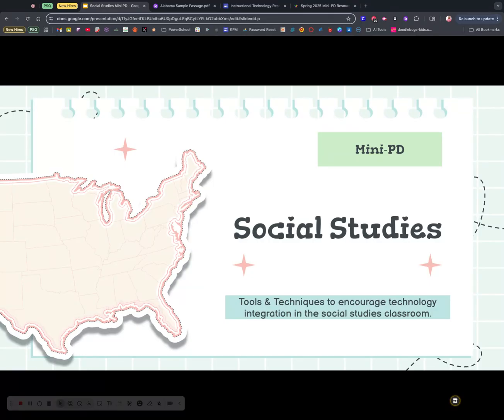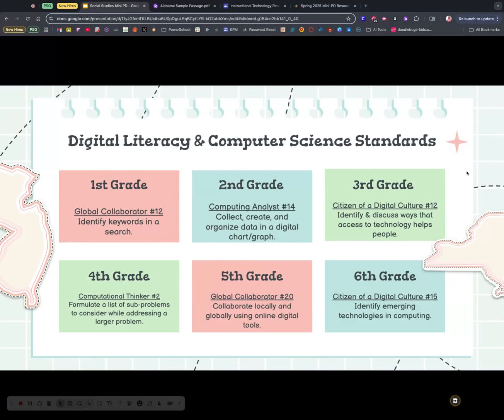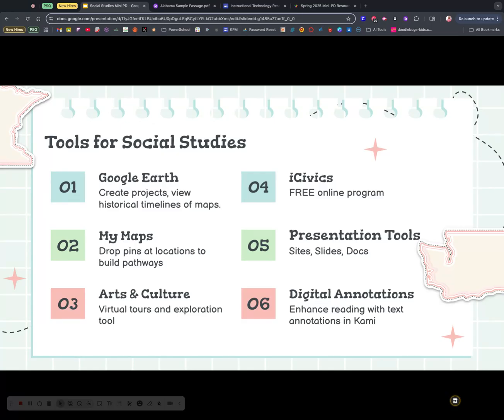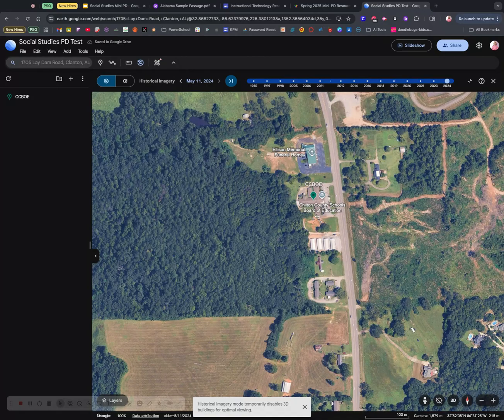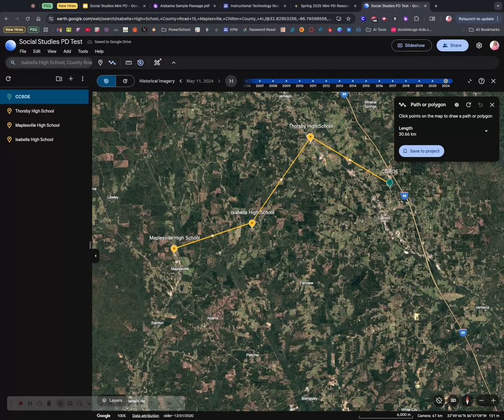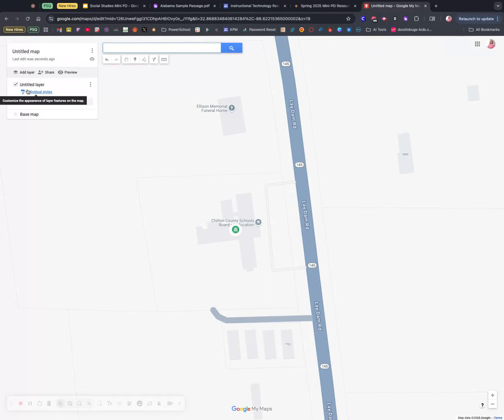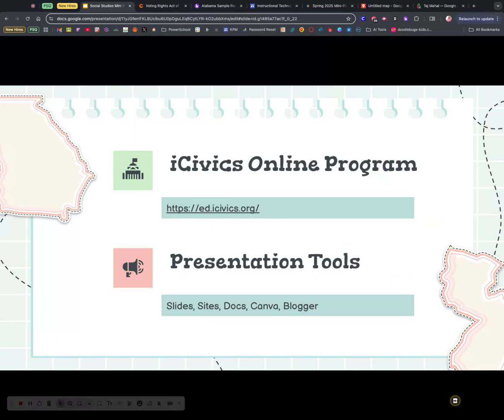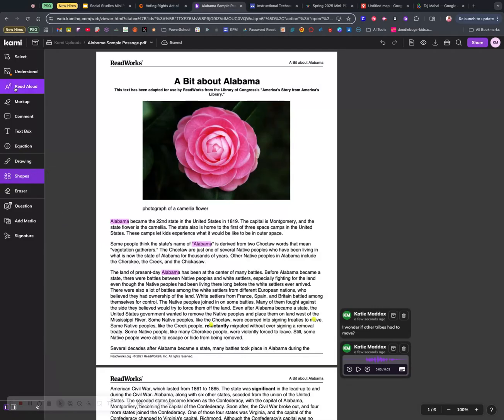Social Studies MiniPD: April 2025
Join me for ways that technology can bring social studies to life and how easy it is to incorporate technology tools into social studies curriculum!